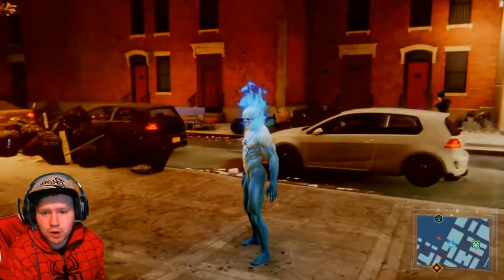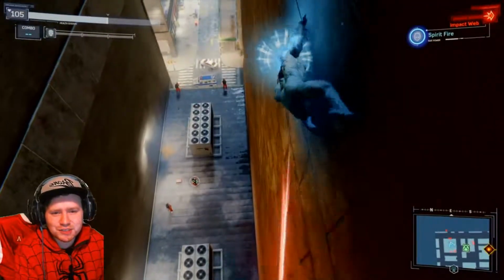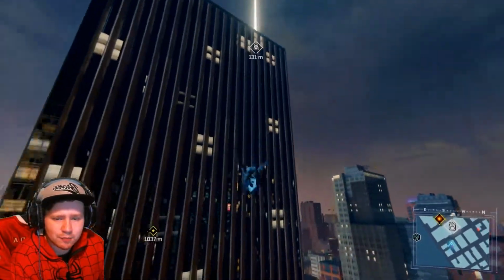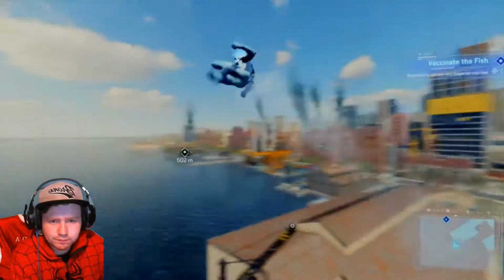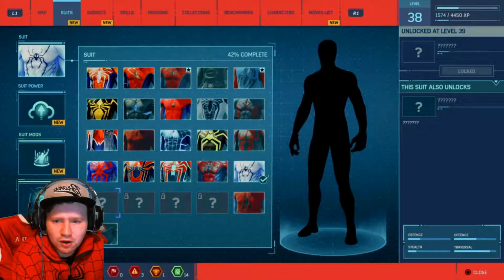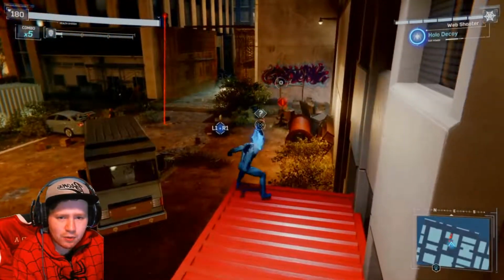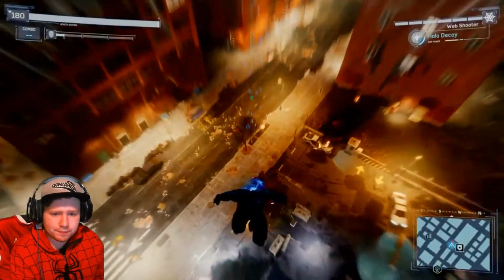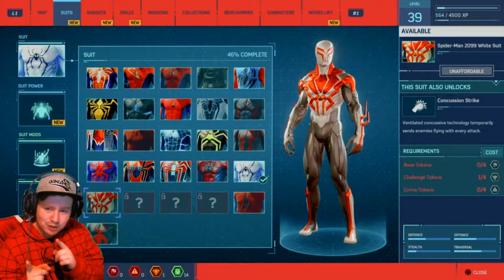SPIDER-MAN PS4 Exclusive - Walkthrough Part 23 - 2099 Spider Suit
- Completing city wide challenges to obtain the "Spirit Spider Suit"

Game Description
Spider-Man (also known as Marvel's Spider-Man) is an action-adventure game based on the Marvel Comics superhero Spider-Man, developed by Insomniac Games and published by Sony Interactive Entertainment for PlayStation 4. It is the first licensed game developed by Insomniac. The game tells a new story about Spider-Man that is not tied to an existing comic book, video game, or film, and covers both the Peter Parker and Spider-Man aspects of the character